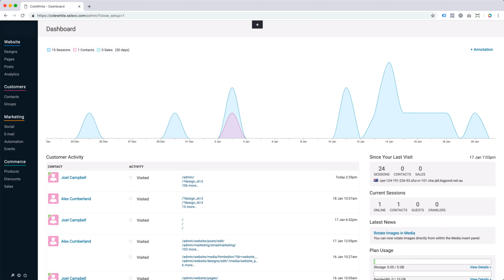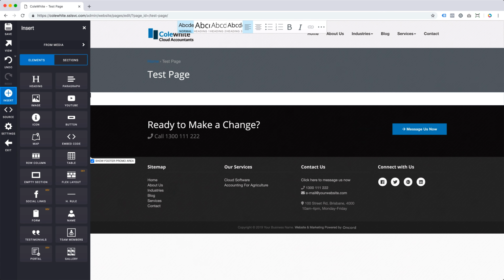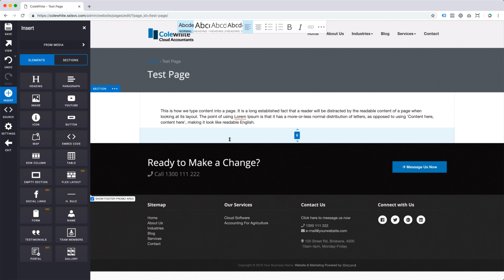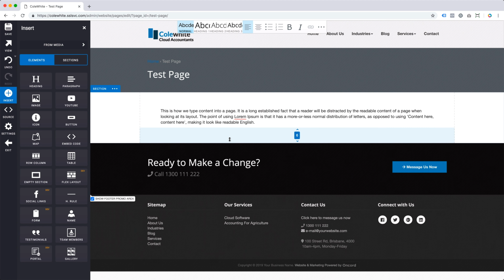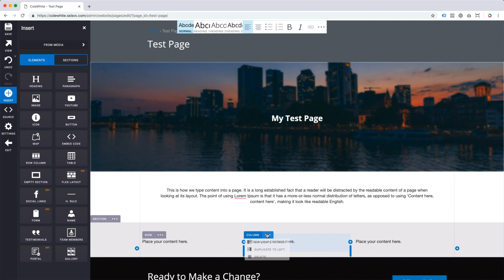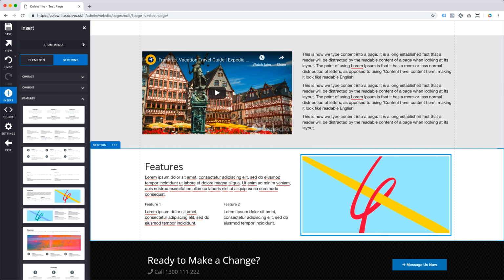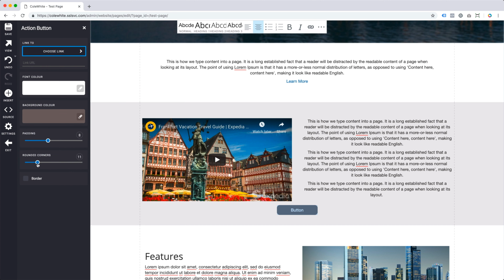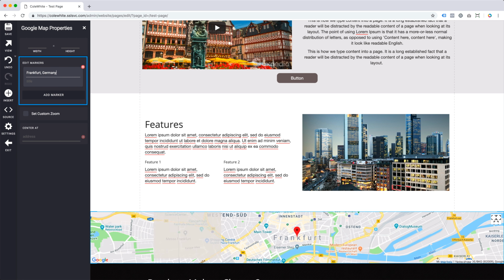Course - Page Editing